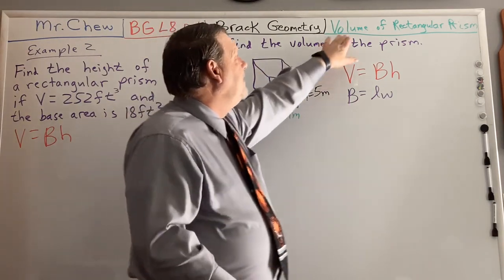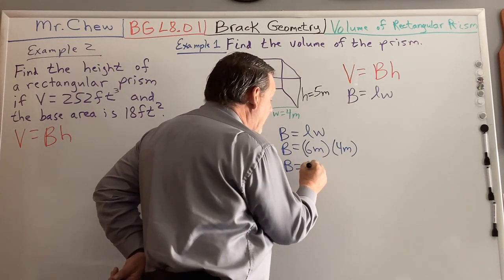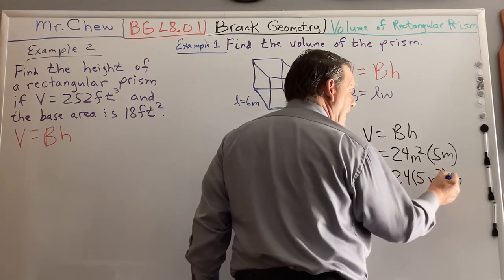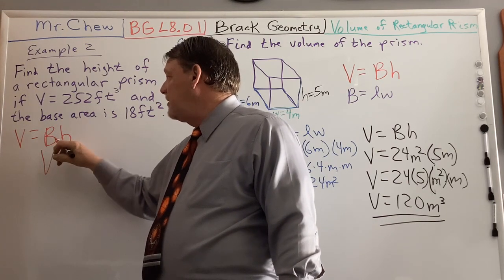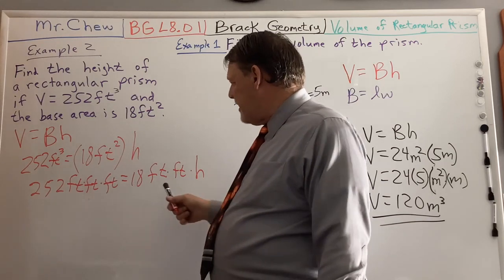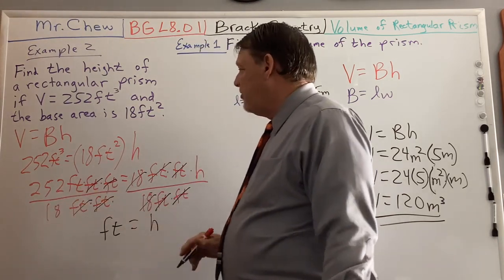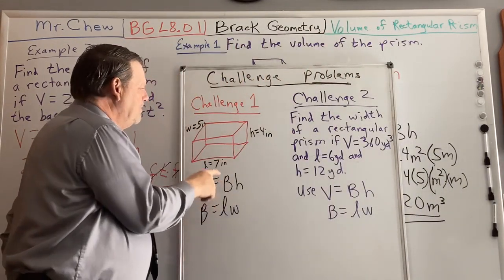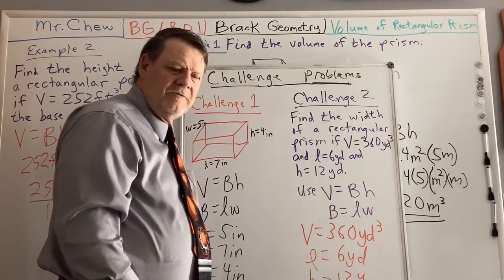Volume Rectangular Prism